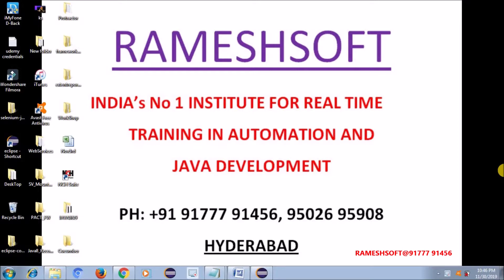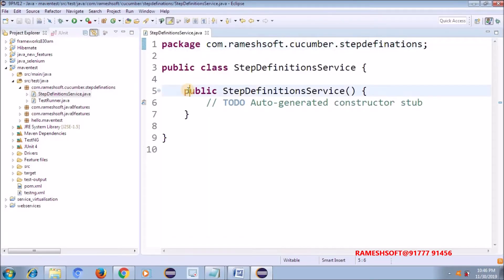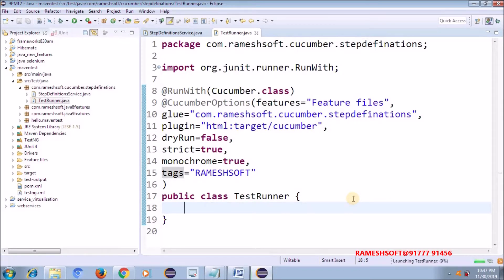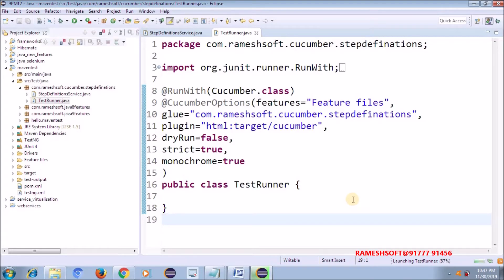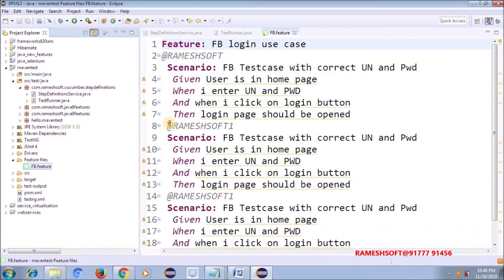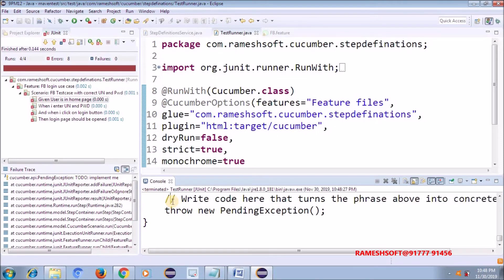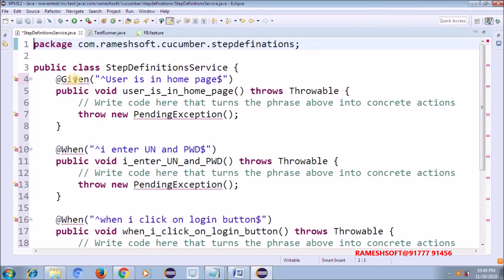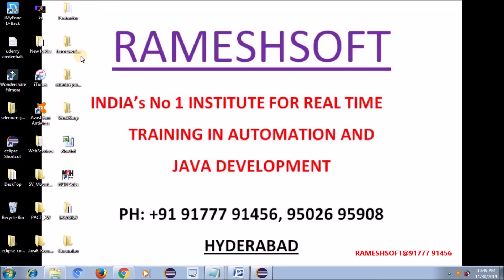RAMESHSOFT: Cucumber how to generate Step Definitions code snippets By Ramesh Anupati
RAMESHSOFT: Cucumber how to generate Step Definitions code snippets By Ramesh Anupati,RAMESHSOFT: Cucumber introduction by Ramesh Aupati,Cucumber,Cucumber vidoes,cucumber tutorials,cucumber java with selenium,cucumber selenium,cucumber in real time,cucumber framework,BDD Framework,cucumber bdd framework,java with selenium,webdriver.gherkin,feature files,scenario outline,scenario outline with examples,Data table,cucumber Data table,cucumber in real time,list methods,raw metods,map methods in cucumber